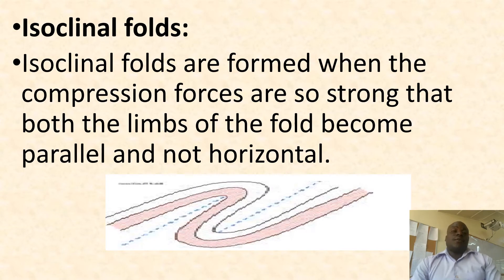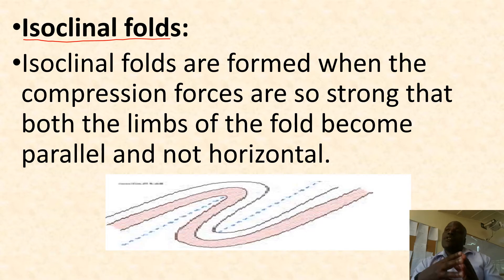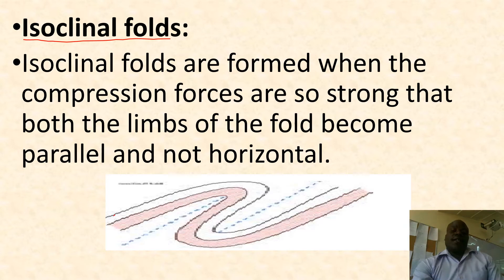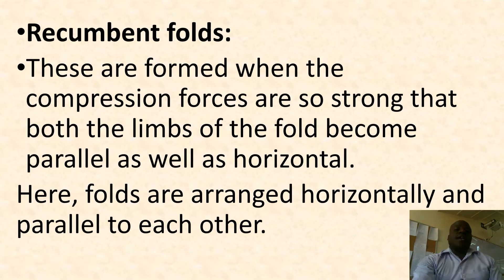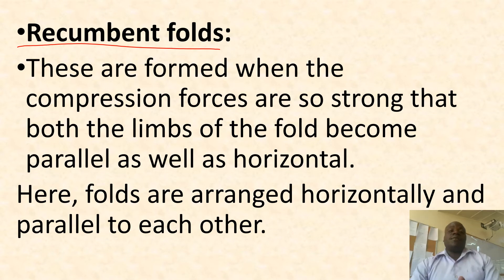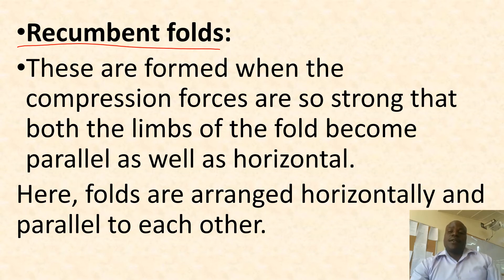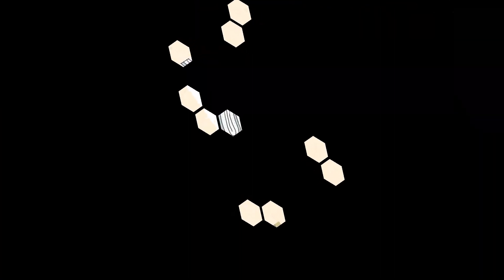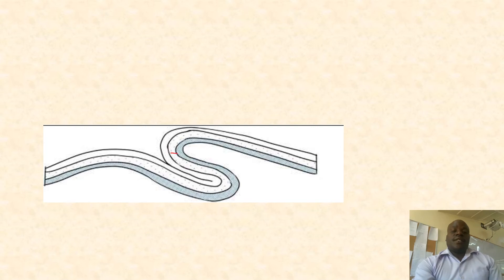TYPES OF FOLDS 3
This video explains Isoclinal folds and Recumbent folds